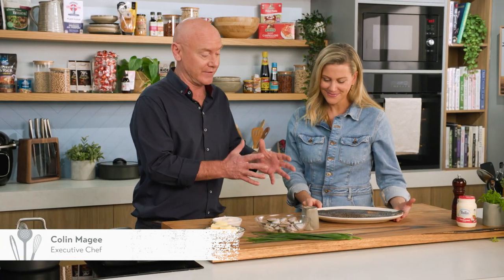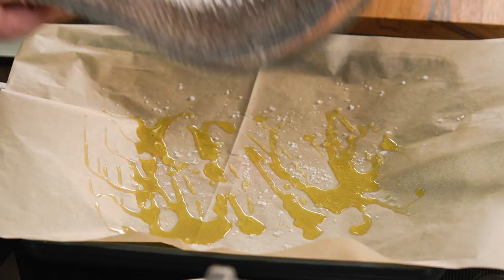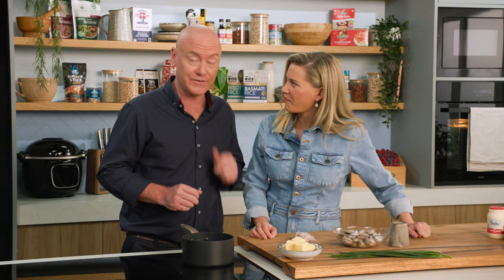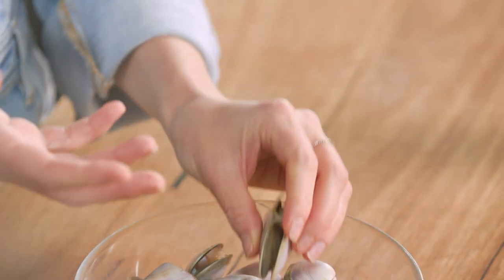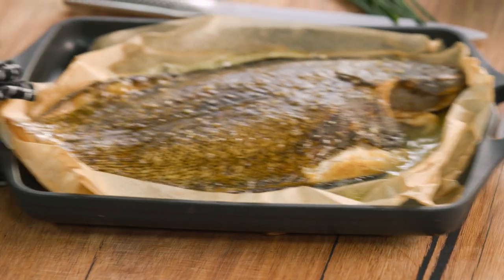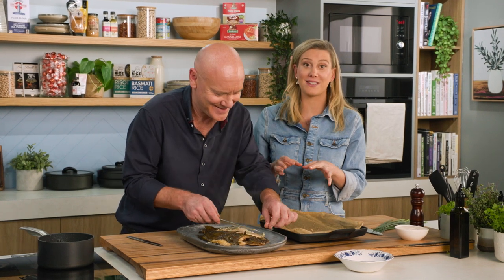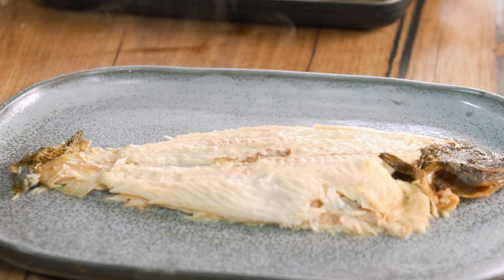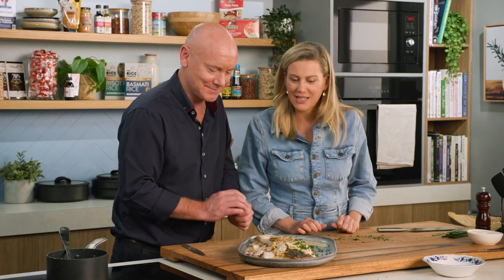Whole Roasted Flounder with Pippies & Butter Herb Sauce | EG13 Ep26